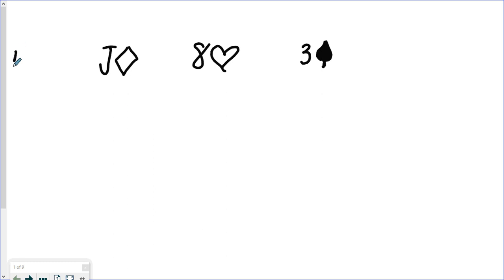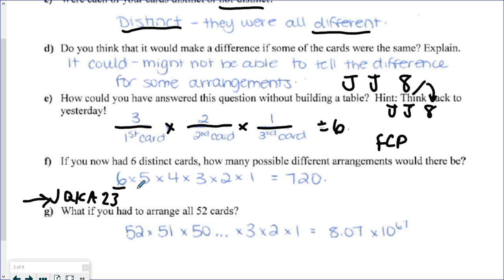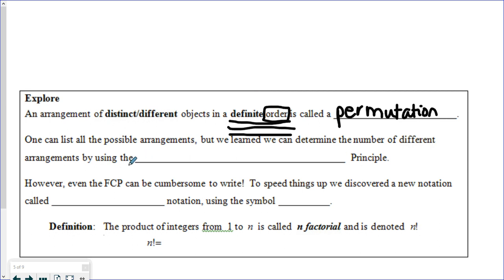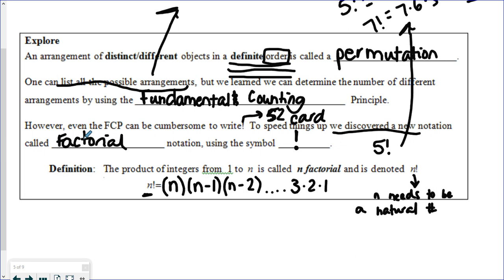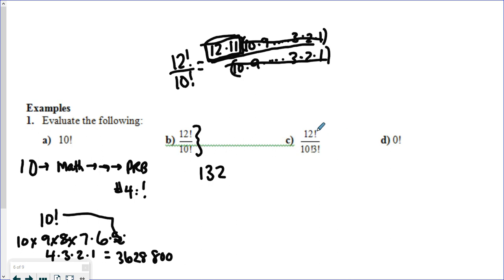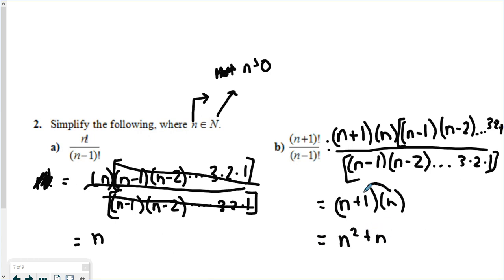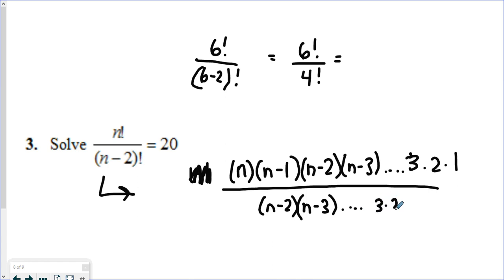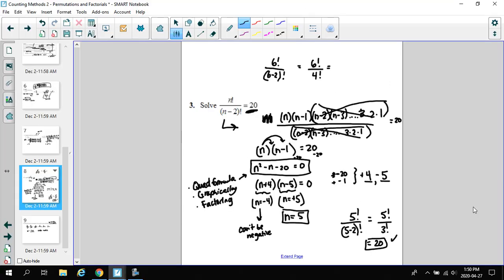Math 30 2 Counting Methods 2